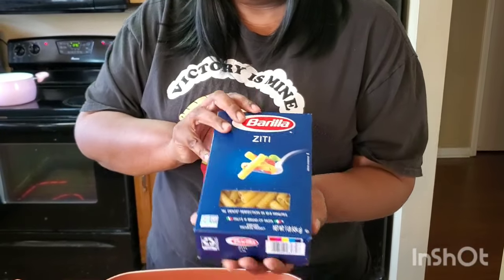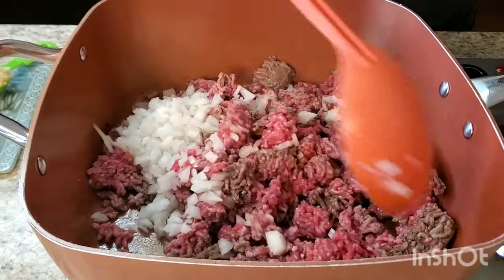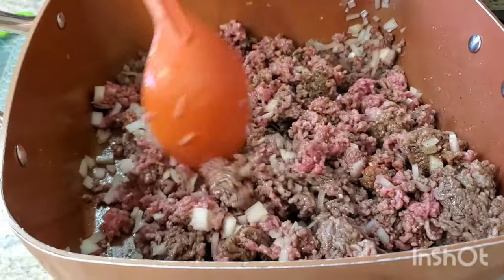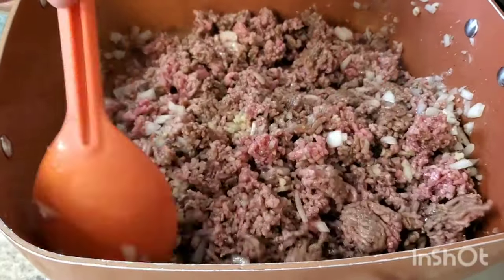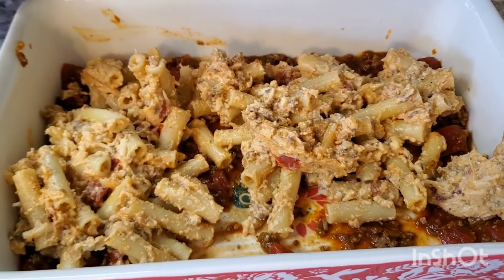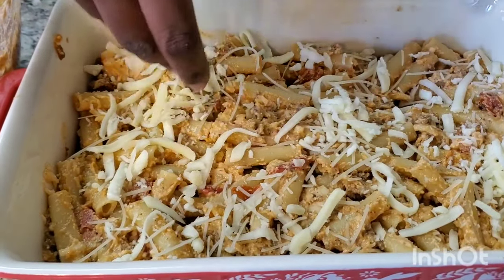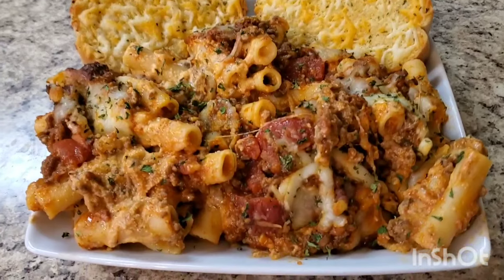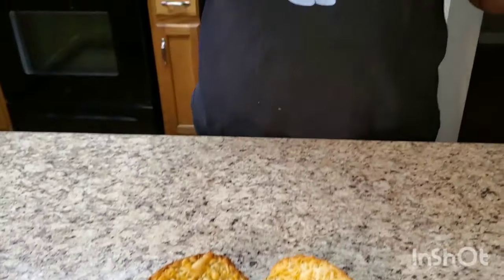Easy Baked Ziti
How to Make Baked Ziti

1lb Ziti Noodles
2lb Ground Beef
1 chopped onion
1 tablespoon minced garlic
Season salt, Tony's, Complete season on meat

15. oz Ricotta cheese
4 oz Parmesan cheese
12 oz Mozzarella  cheese
24oz Marinara spaghetti sauce
15 oz diced tomatoes
sugar
1 egg
italian seasoning
oregano
season salt, pepper
Chime:  $tennesseenikki
Shop
You want the Meat Masher I use Click